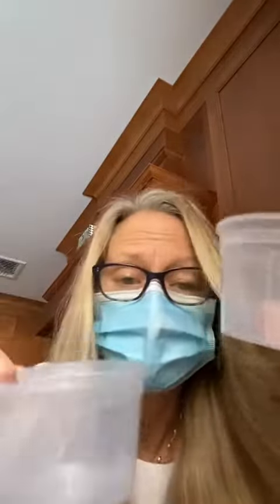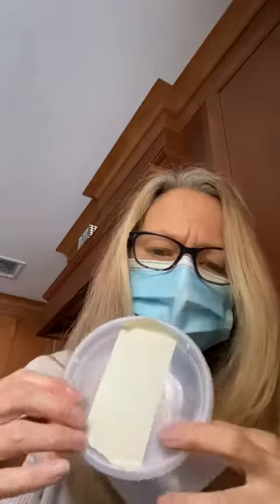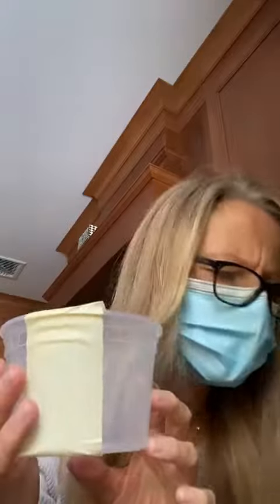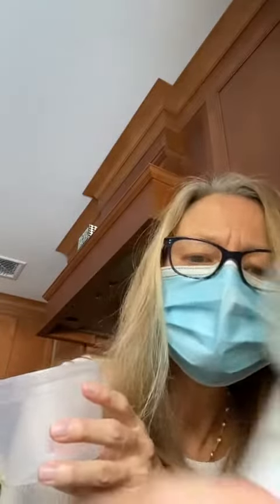Angelfish 12/22 Part 1of3